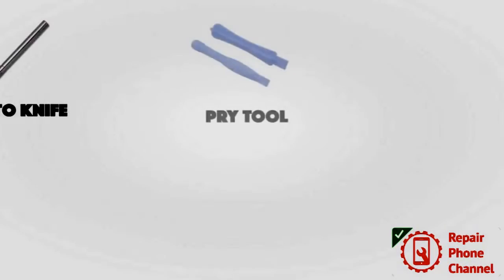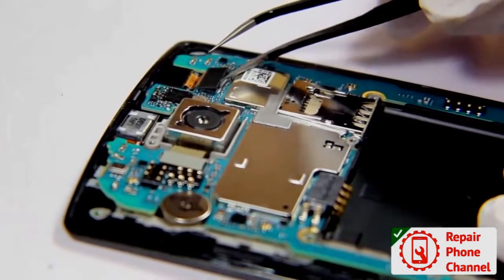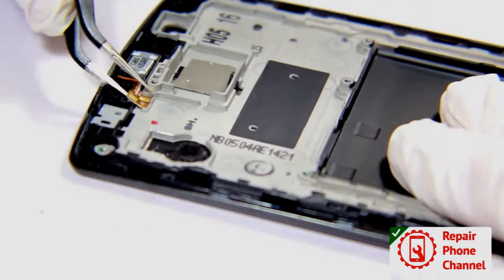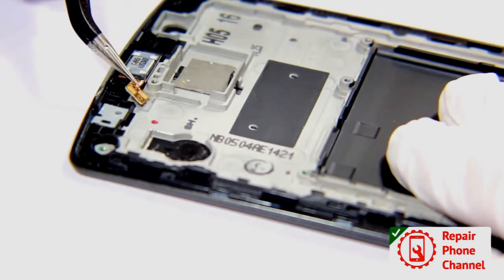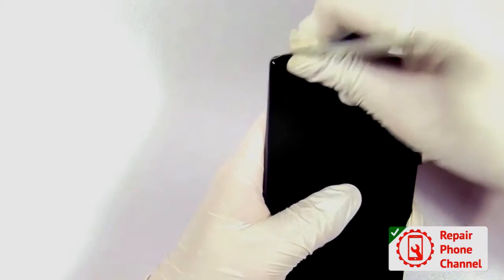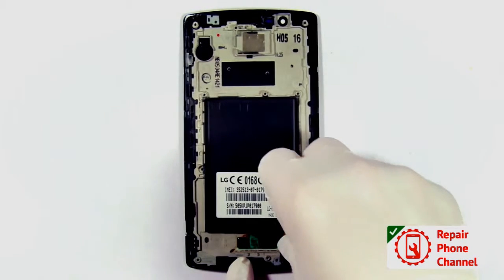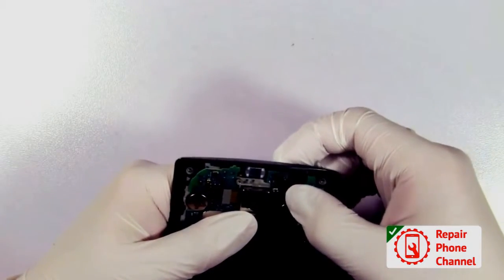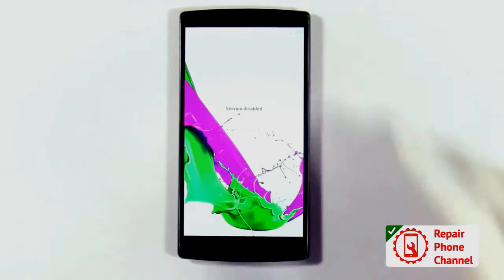Reparieren LG G4 New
Versions: H815 (EMEA), H815TR (Turkey), H815T (Hong Kong), H815P (LATAM, South Africa), H812 (Canada), H810 (AT&T), H811 (T-Mobile), LS991 (Sprint), VS986 (Verizon), US991 (US Cellular)
NETWORK Technology
GSM / HSPA / LTE
LAUNCH Announced 2015, April
BODY Dimensions 148.9 x 76.1 x 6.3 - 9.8 mm
SIM Micro-SIM
Multitouch Yes
Protection Corning Gorilla Glass 3
  - LG Optimus UX 4.0 UI
PLATFORM OS Android OS, v5.1.1 (Lollipop), upgradable to v6.0 (Marshmallow)
CPU Quad-core 1.44 GHz Cortex-A53 & dual-core 1.82 GHz Cortex-A57
CAMERA Primary 16 MP, f/1.8, 28 mm, laser autofocus, OIS (3-axis), LED flash, check quality
Features 1/2.6" sensor size, 1.12 µm pixel size, geo-tagging, touch focus, face/smile detection, panorama, HDR
Video 2160p@30fps, 1080p@30fps, HDR, stereo sound rec., check quality
Secondary 8 MP, f/2.0, 1080p@30fps
SOUND Alert types Vibration; MP3, WAV ringtones
Loudspeaker Yes
3.5mm jack Yes
Bluetooth v4.1, A2DP, LE, apt-X
GPS Yes, with A-GPS, GLONASS
NFC Yes
Infrared port Yes
Radio Stereo FM radio, RDS
USB microUSB v2.0 (SlimPort 4K), USB Host
FEATURES Sensors Accelerometer, gyro, proximity, compass, barometer, color spectrum
Browser HTML5
Java No
  - Fast battery charging: 60% in 30 min (Quick Charge 2.0)
- Optional Wireless Charging (Qi-enabled)
- Active noise cancellation with dedicated mic
- MP4/DviX/XviD/H.264/WMV player
- MP3/WAV/FLAC/eAAC+/WMA player
- Photo/video editor
- Document editor
BATTERY   Removable Li-Ion 3000 mAh battery
Talk time Up to 19 h (2G) / Up to 20 h (3G)
MISC Colors Grey, White, Gold, Leather Black, Leather Brown, Leather Red, White/Gold
SAR EU 0.62 W/kg (head)
Price group 8/10
TESTS Performance Basemark OS II 2.0: 1584 / Basemark X: 15040
Display Contrast ratio: 1238 (nominal), 2.317 (sunlight)